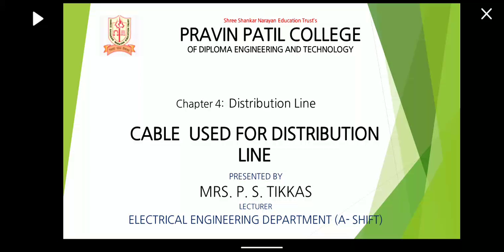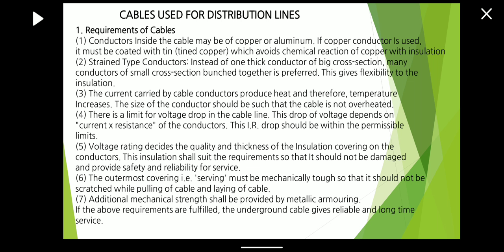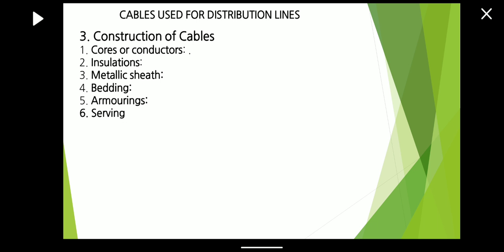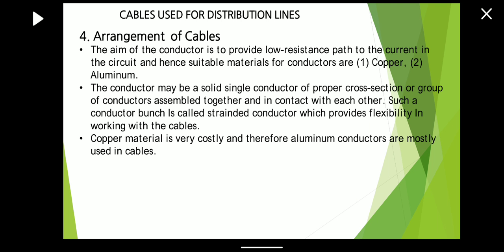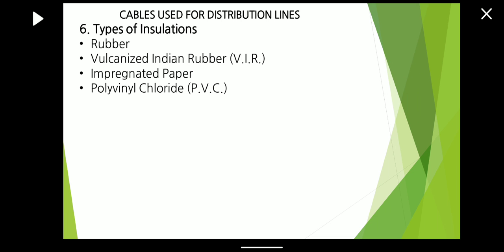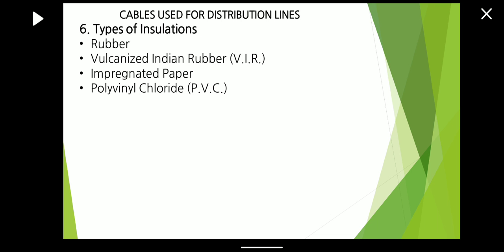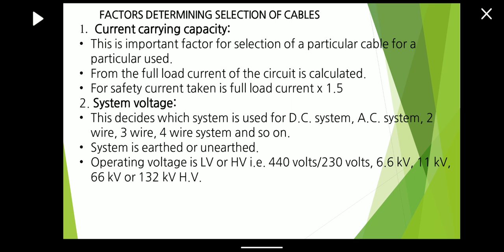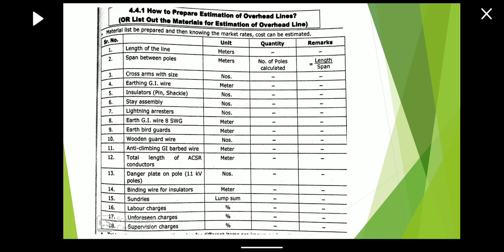EEC EE6I LECT 5